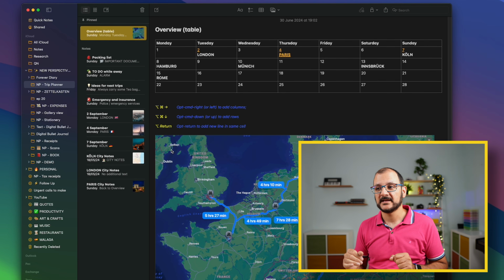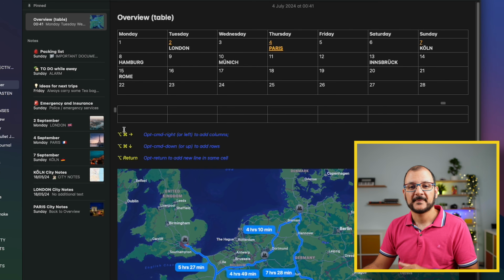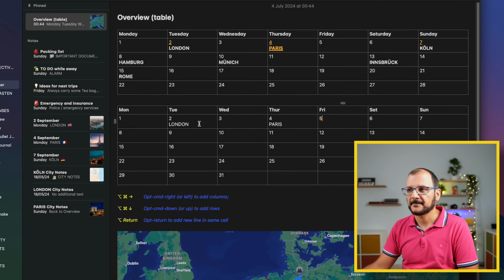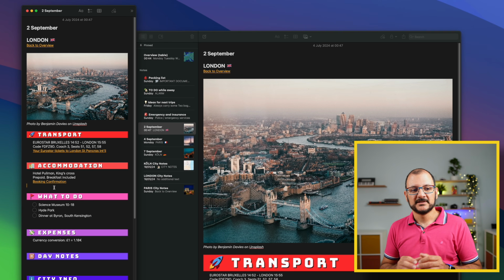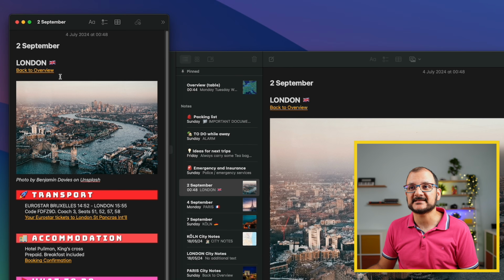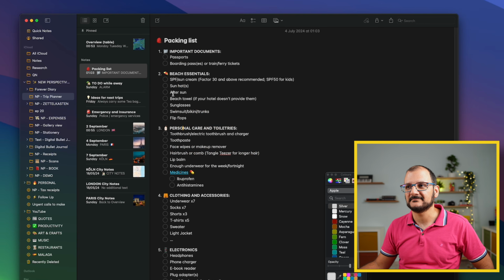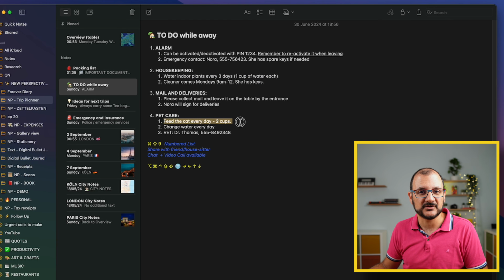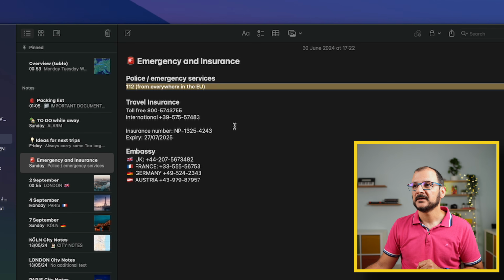Travel Planning Made Easy: Apple Notes Edition | Apple Notes Trip Planner Tutorial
How to use Apple Notes to Plan (and during) a Trip.